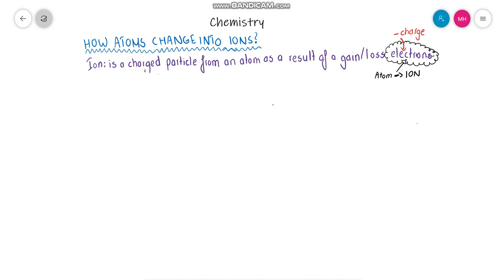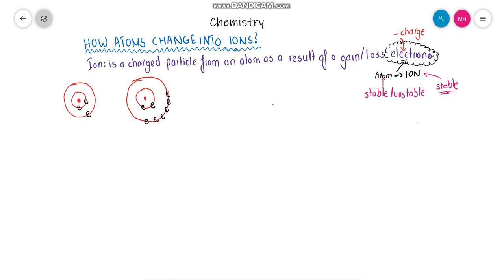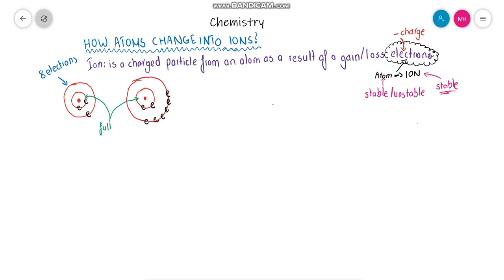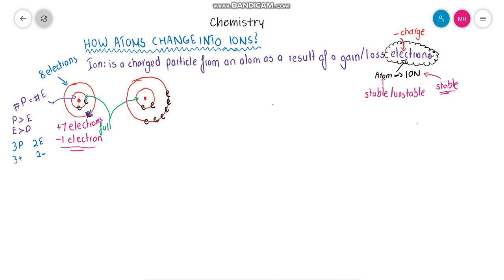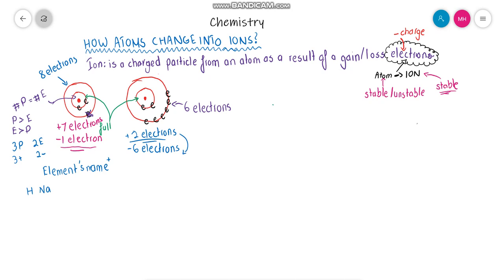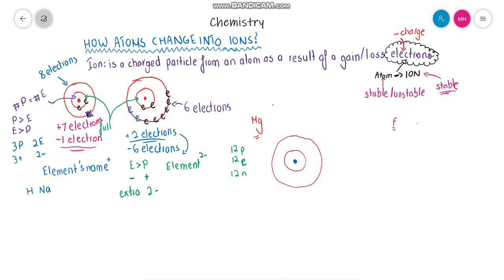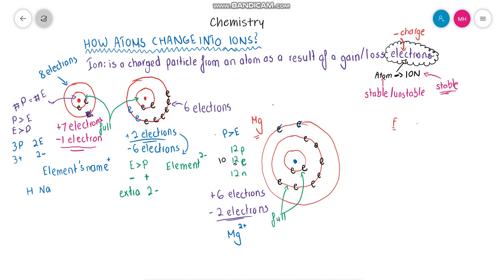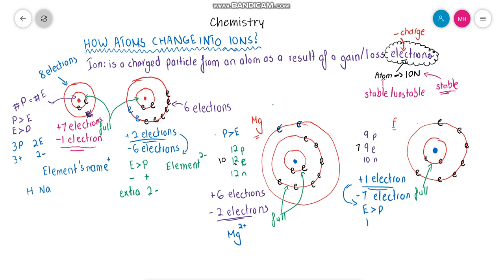Atoms to Ions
By the way, the singing in the end was to try and not think of school,
whihc starts tomorrow; not vacation, after the weekend